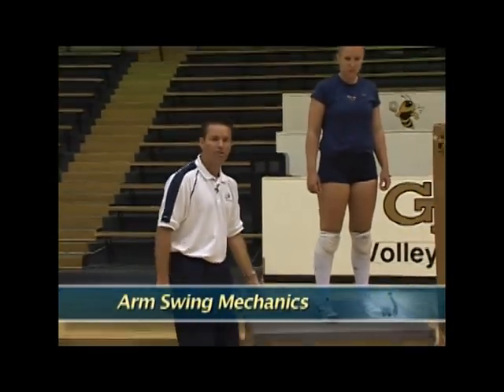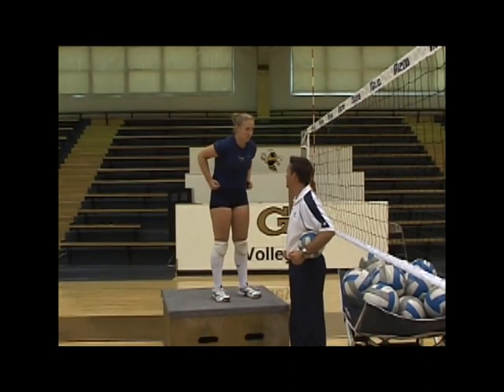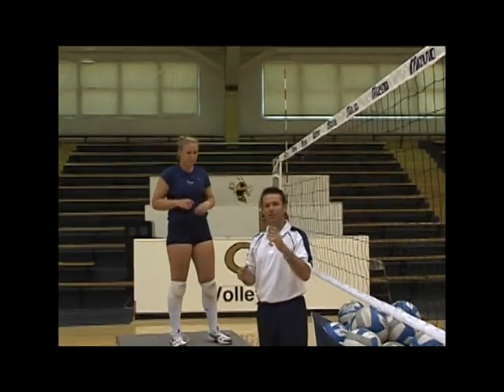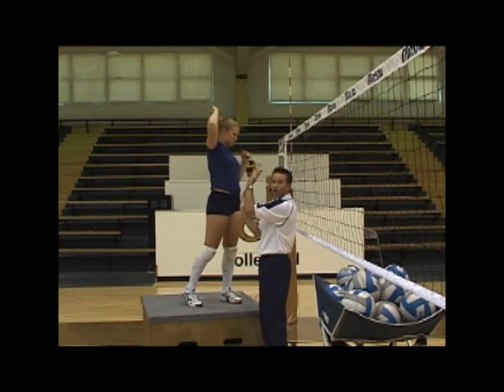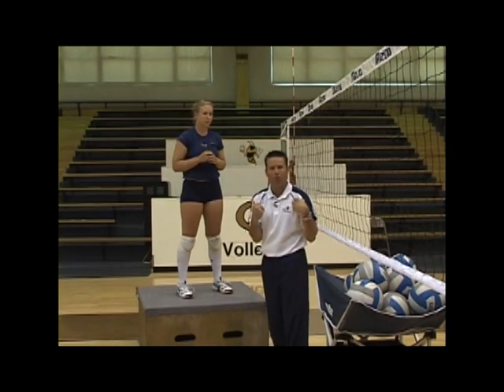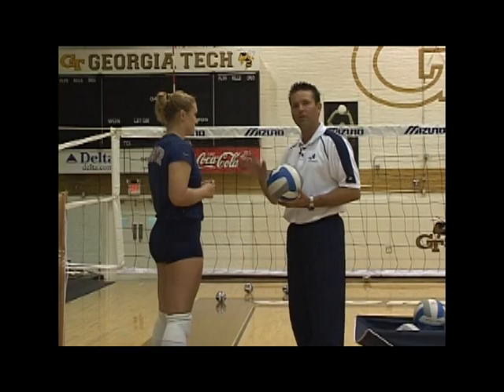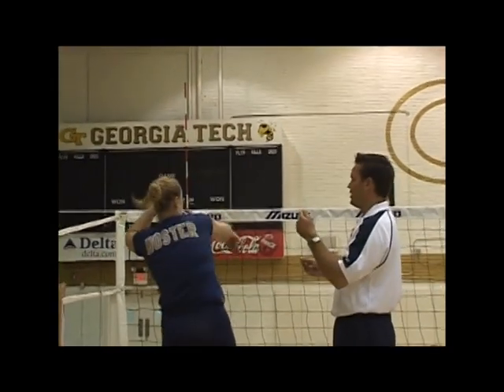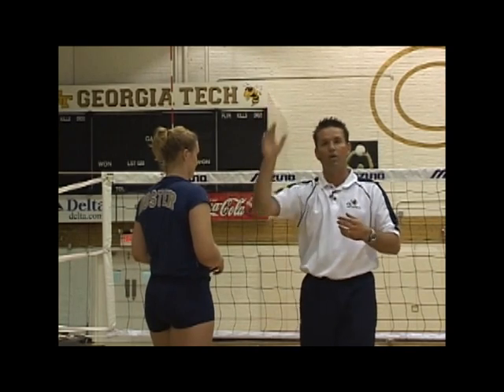Volleyball - Arm Swing Mechanics for Outside Hitters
This video shows the correct way to swing at a volleyball during an attack